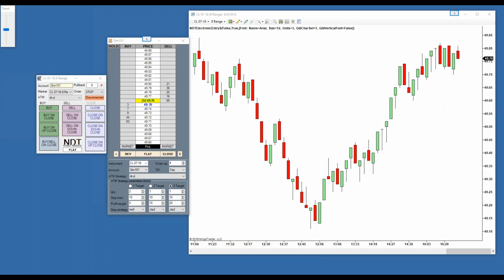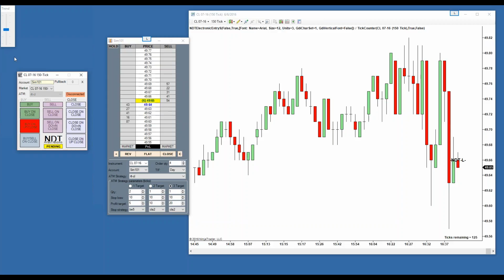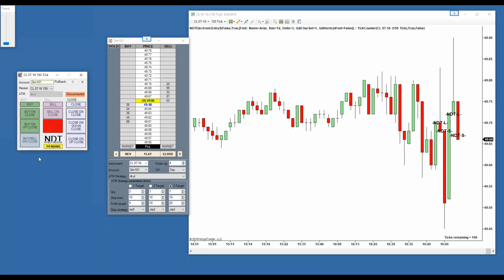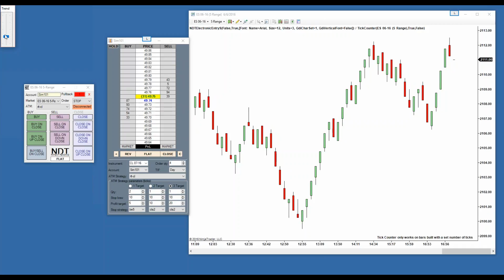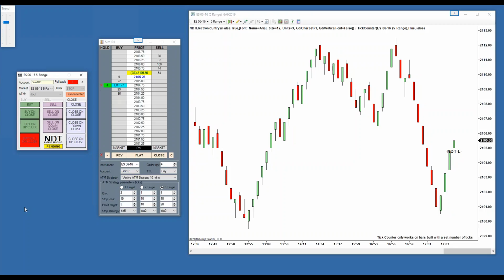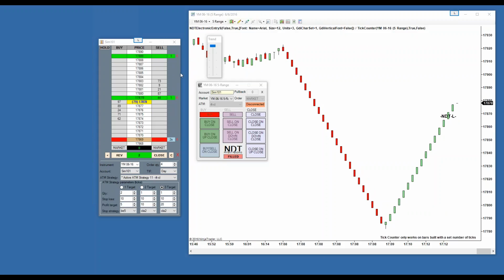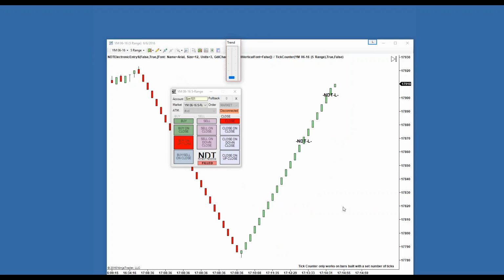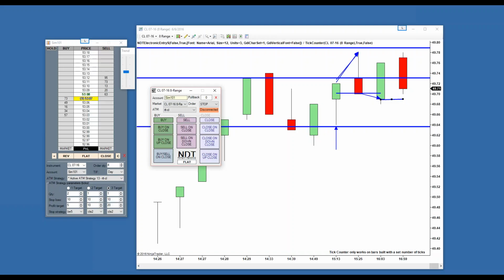NDT Order Entry Platform - Get a Premium on Every Trade - Futures, Stocks, Forex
NDT - Trade Execution Platform
Right Line Trading